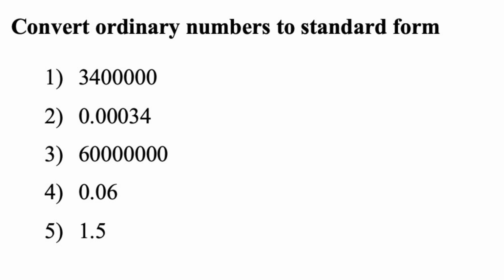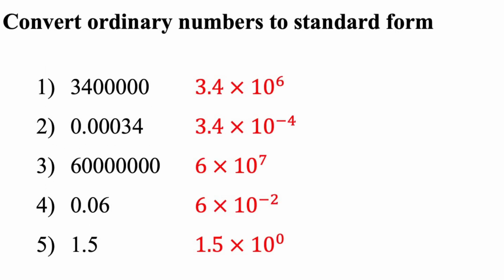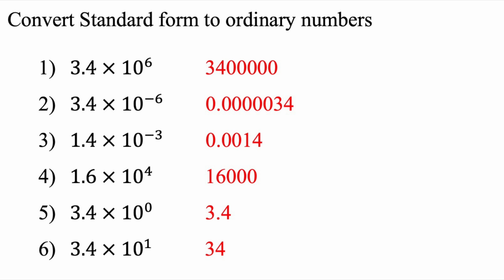Standard Form and Ordinary Number (ONLINE LESSON)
In this video we discuss what is standard form and how to convert between standard form to ordinary number.